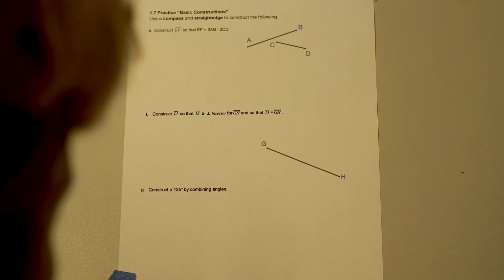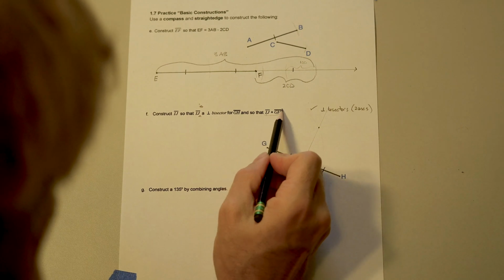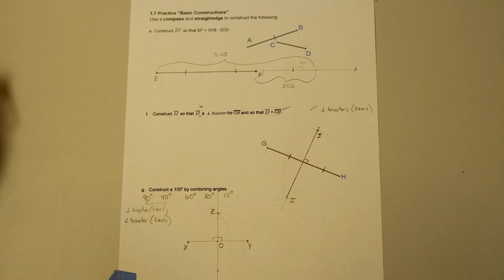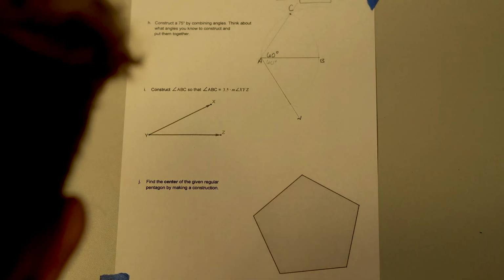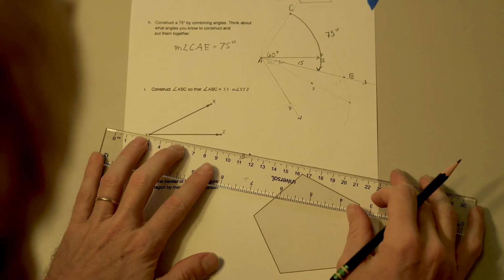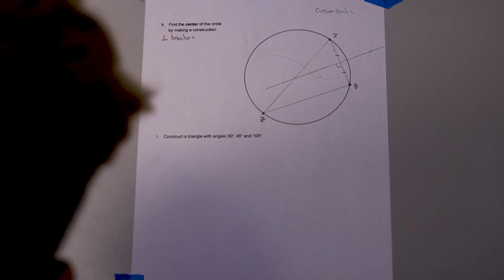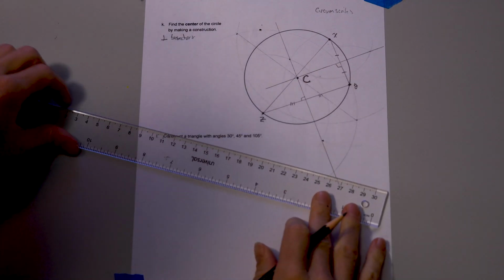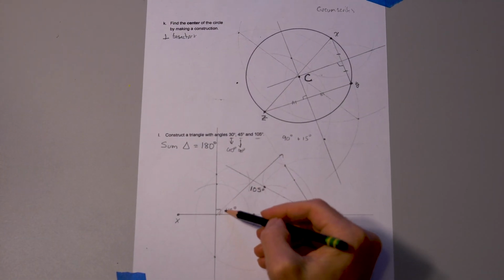1.7 Practice "Constructions" Full Solutions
1.7 Practice "Constructions" Full Solutions